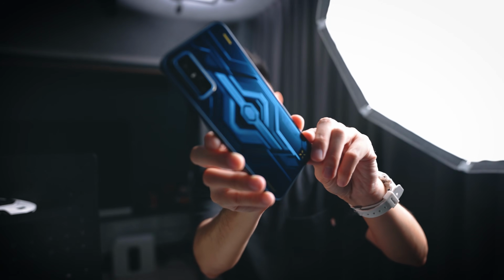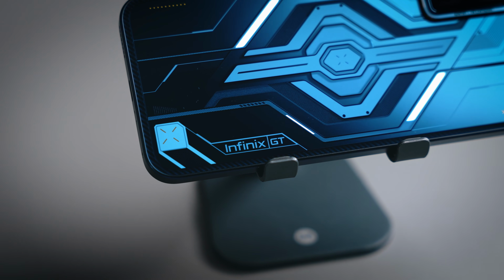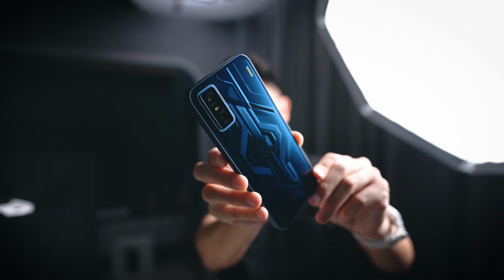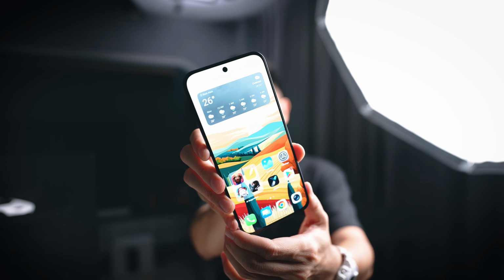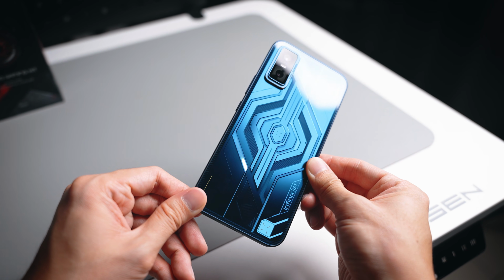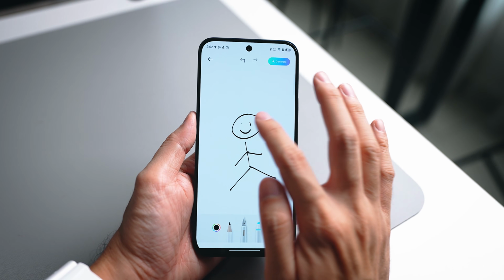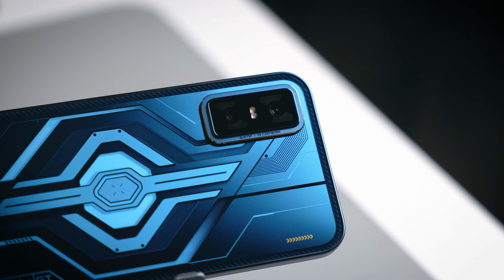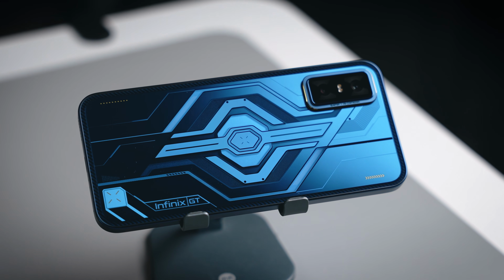Infinix GT 30: EPIC Budget Gaming Phone! | Side Triggers, 144Hz AMOLED, Cooler Kit, RM1099!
The Infinix GT 30 is a RM1,099 gaming phone that comes with Capacitive Side Triggers, a Gaming Cooler Kit, and a 144Hz display.
👉🏻 Useful Links

🎬 Video Timeline